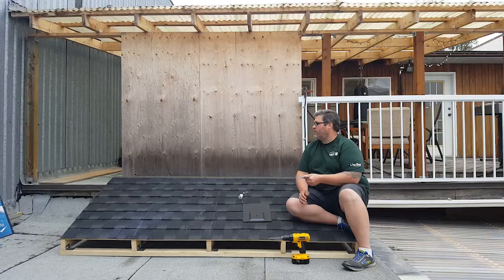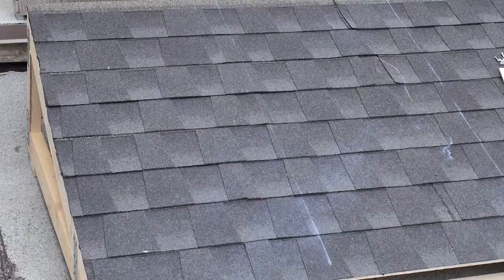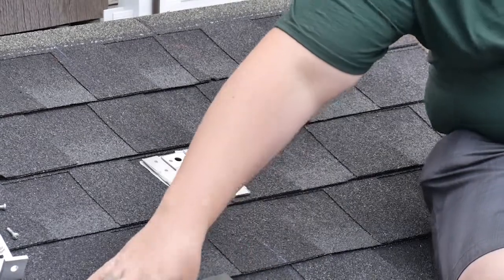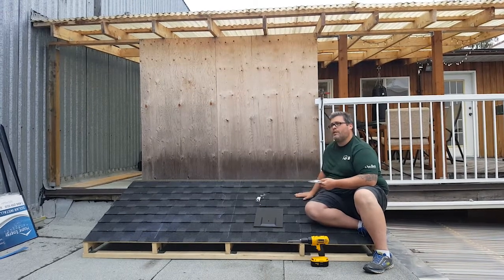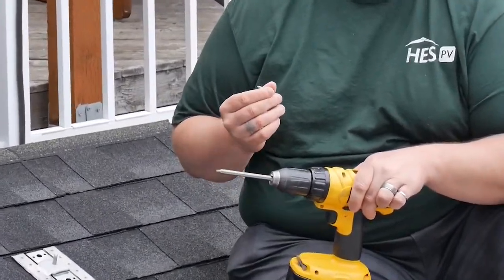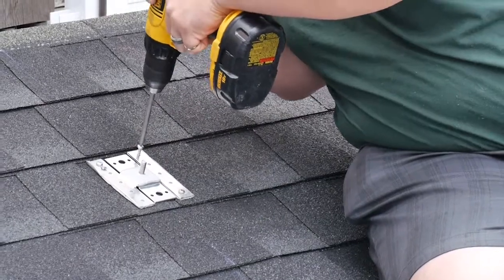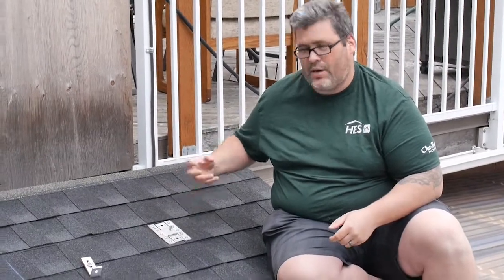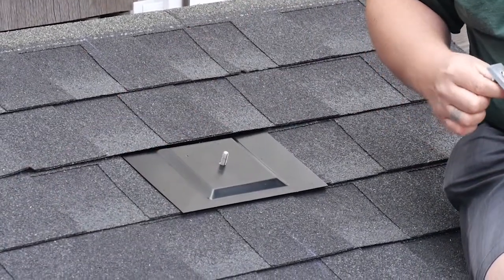Fast-Rack Talon Solar Installation Overview (Rafterless Solar Racking)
HES PV's Solar Racking Guru Dan Partridge reviews the install procedure of attaching solar to roof tops without hitting rafters.